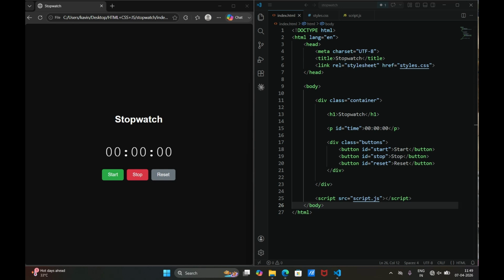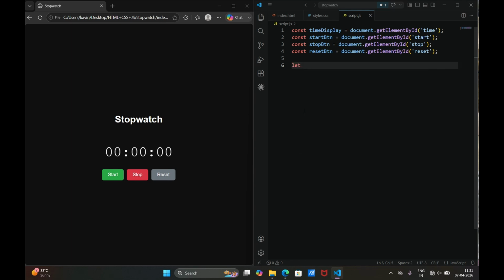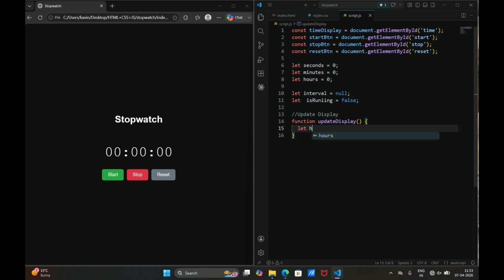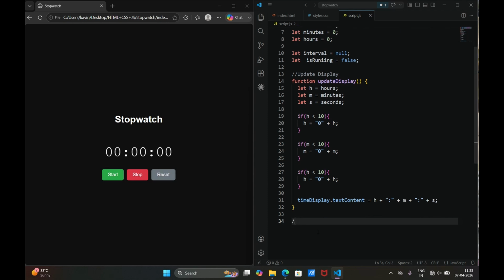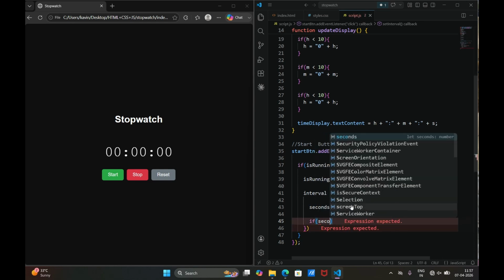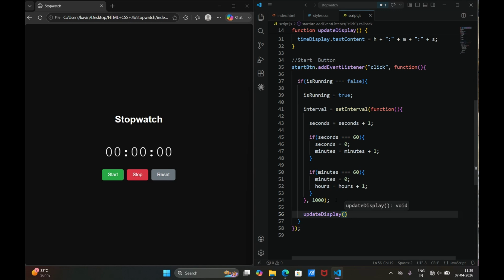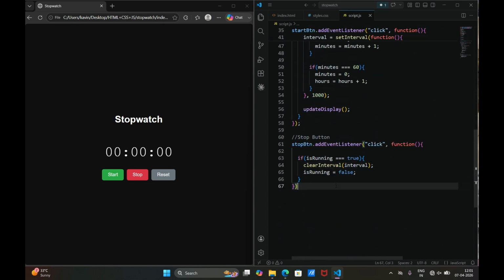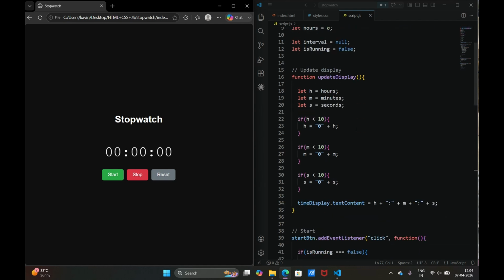Building Stopwatch Using JavaScript | Exploring JavaScript Day 22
In this video, we build a Stopwatch using JavaScript.
This project demonstrates how to manage state and control timers using setInterval() and clearInterval().
We implement start, stop, and reset functionality to create a fully functional stopwatch.

Features implemented:
• Start stopwatch
• Stop timer
• Reset timer
• Real-time display updates

Concepts covered:
• JavaScript state management
• Timer control
• Preventing multiple intervals
• Dynamic DOM updates

Technologies used:
HTML
CSS (Button layouts)
JavaScript (Timers + state)